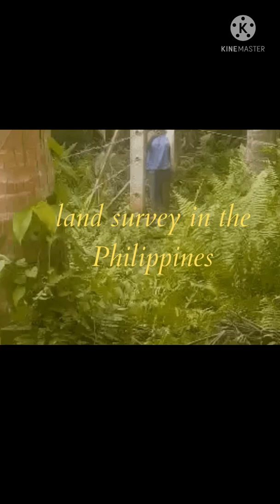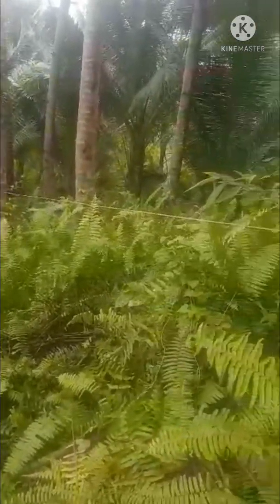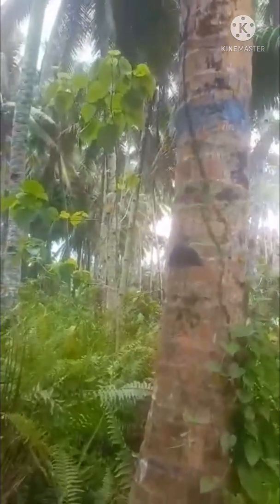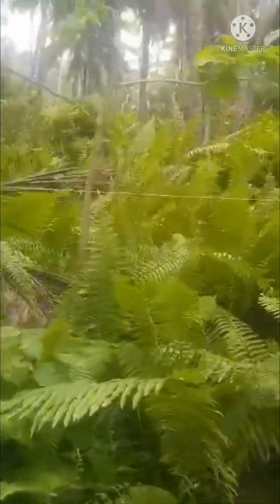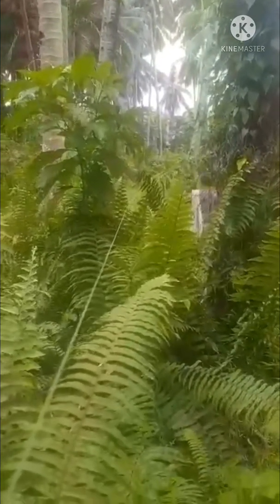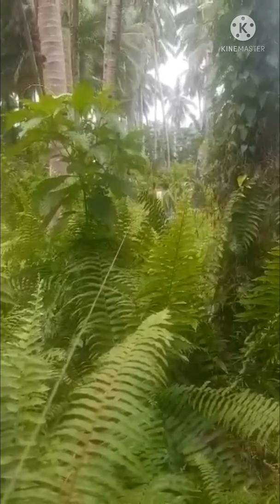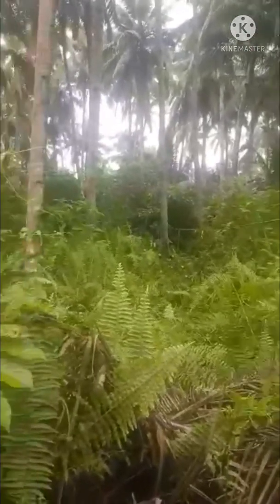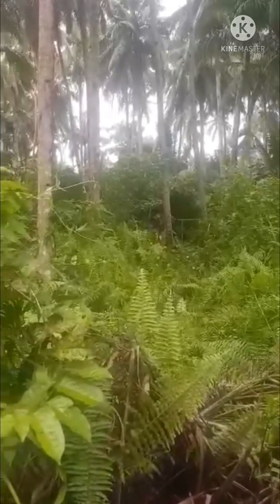Land survey in the Philippines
A geodetic survey determines the precise position of permanent points on the earth's surface, taking into account the shape, size and curvature of the earth. ... Geodetic measurements are now being done with the use of orbiting satellites that are positioned 12,500 miles above the surface of the earth.
Land survey cost in the Philippines depends on the scope of work and the case of the land. That said, the land survey fee in the Philippines usually range from PHP 7,000 to PHP 10,000.

REQUIREMENTS:

Full size print copy of survey plan duly approved by the Regional Technical Director, Land Management Service of the DENR, certified as true copy by the Branch Clerk of Court. (All bearings, distances and the technical descriptions of the land appearing on the plan must be legible);
Clear copy of the accompanying technical description certified as true copy by the Branch Clerk of Court;
Copy of the latest tax declaration and / or tax assessment;
Geodetic Engineer’s Certificate on the approved plan or Certification in lieu of Geodetic Engineer’s Certificate issued by the Regional Technical Director concerned;
Proof of payment of the publication fee by way of official receipt, the case number and name of applicant indicated therein. Pursuant to the NPO Memorandum Circular No. 01-13 dated Dec. 4, 2013, publication fee now costs P2,000.00 for one lot plus P650.00 per additional lot.